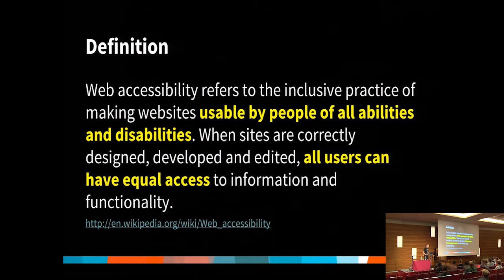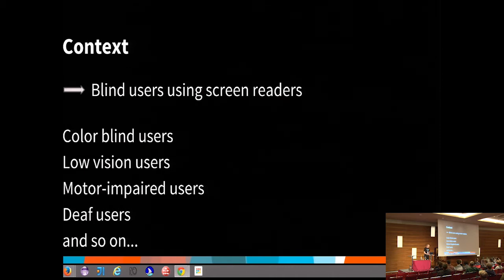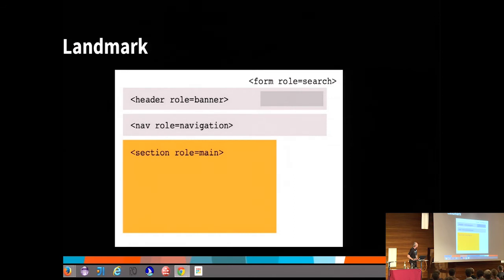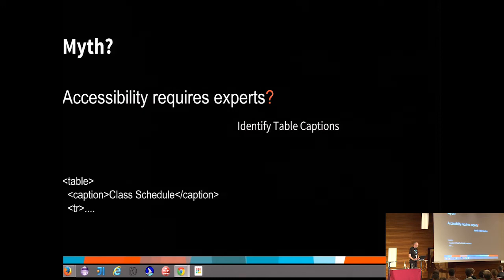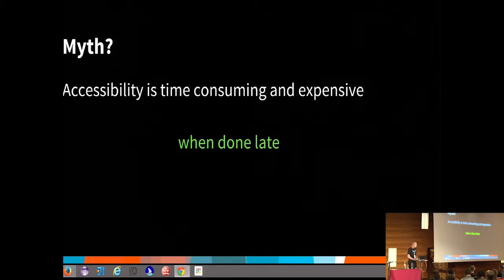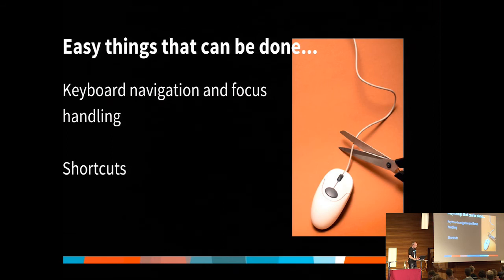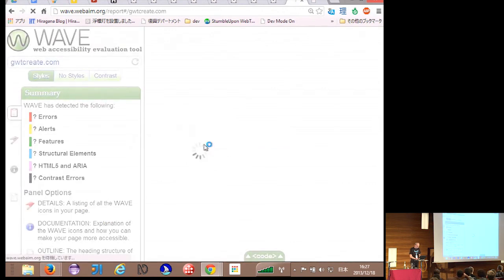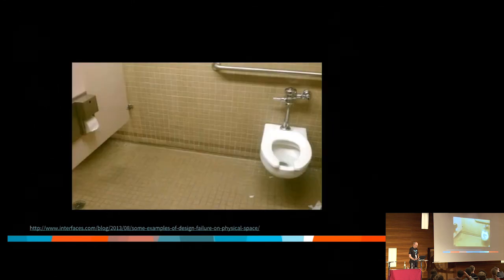GWT.create 2013 - Accessibility for web appliations